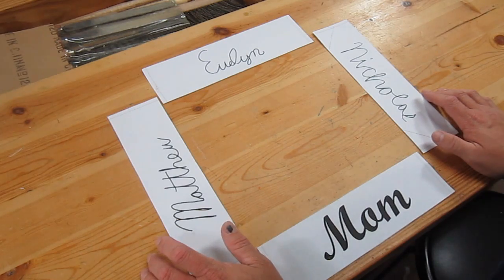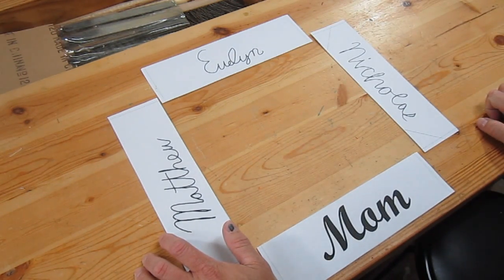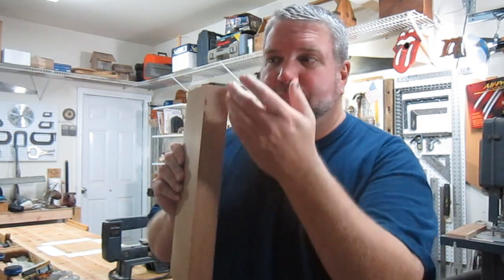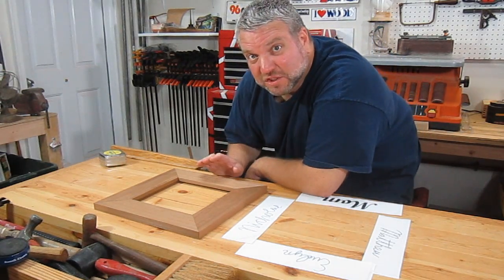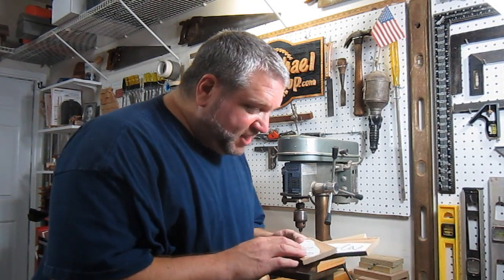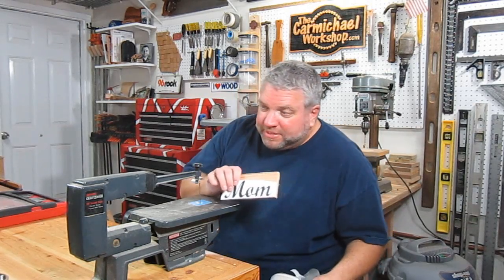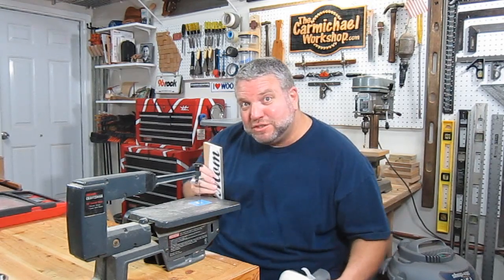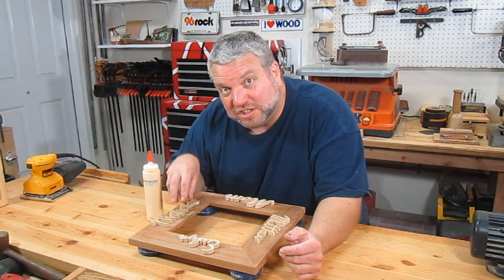Picture Frame with Wooden Signatures - A Mother's Day Woodworking Project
This picture frame is a Mother's Day gift for my lovely wife.  The frame is made from Western Red Cedar and the signatures are cut from Eastern Cedar.  I asked our three kids to sign their names on paper, then I cut them out of wood using a scroll saw and glued them onto the frame. This idea can be customized for many other special occasions.